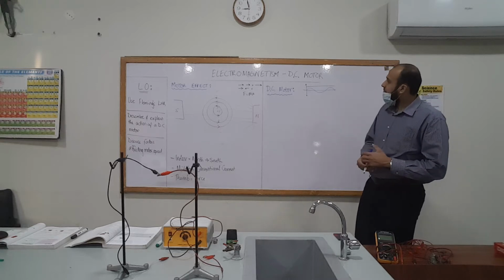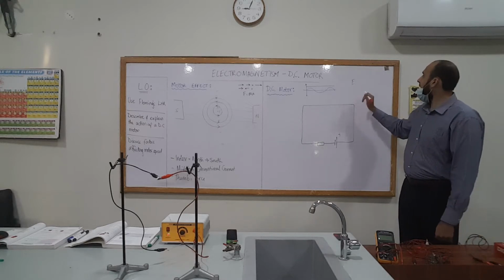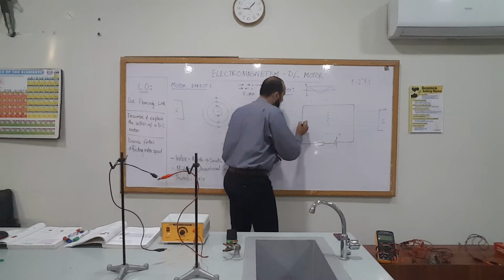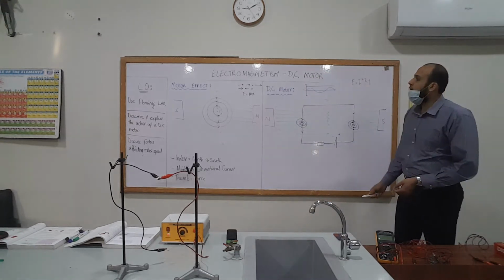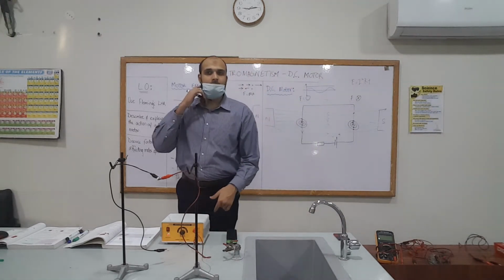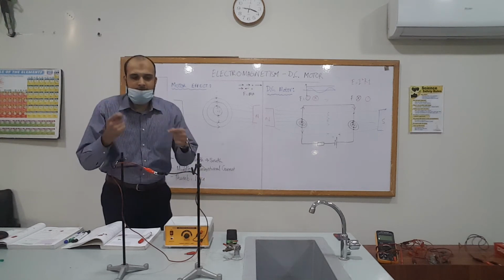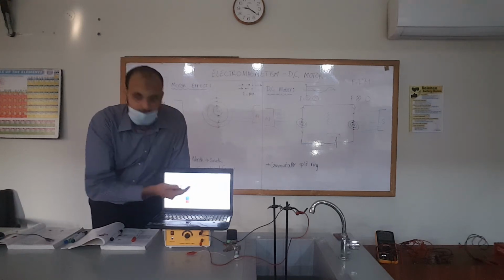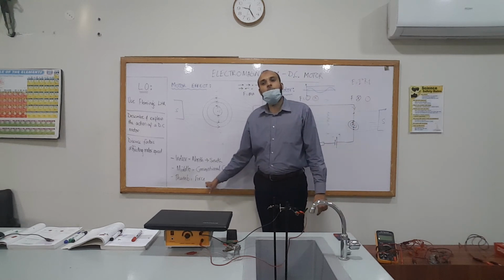Lesson (F2F): Describing and Explaining How a DC Motor Works